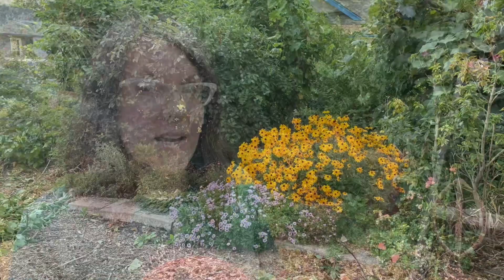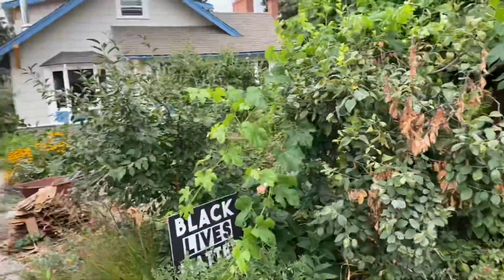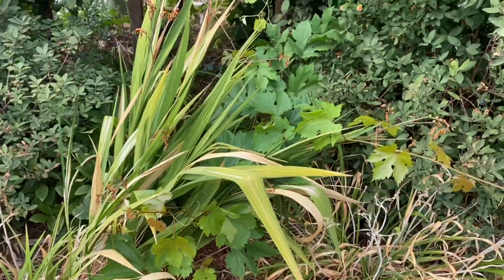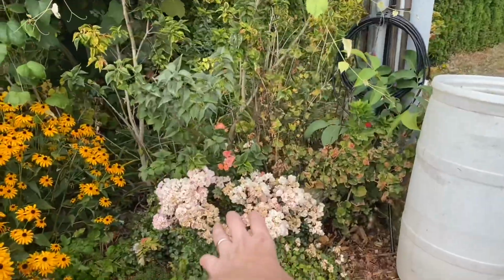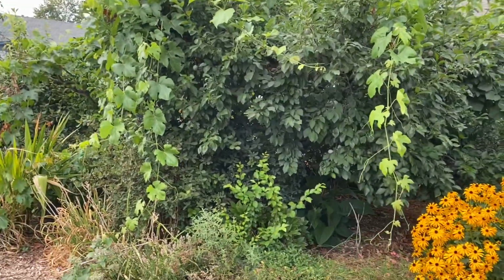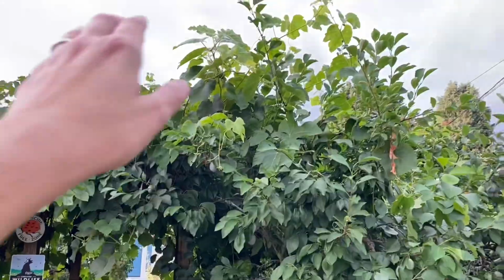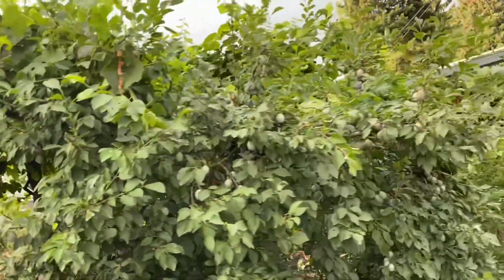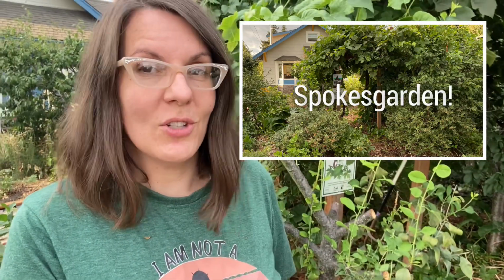Front Yard Gardens as Ambassadors for Sustainable Living + Spiffing Up A Struggling Border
I firmly believe that our front yard gardens can be ambassadors to the neighborhood and preach the message that sustainable, food-producing alternatives to the monoculture lawn can be functional AND attractive.  My garden beds up by the street are 1. a work in progress and 2. have taken heavy hits in the drought + recent multiple rounds of heatwaves and 3. have experienced some benign neglect by me as real life has taken me away from the garden more than I would like.  It's time to take steps to get these beds back on track.

Here's a realistic look at what spiffing up a permaculture garden border entails AND some discussion about why it's important that our gardens communicate regenerative living to a consumptive society.